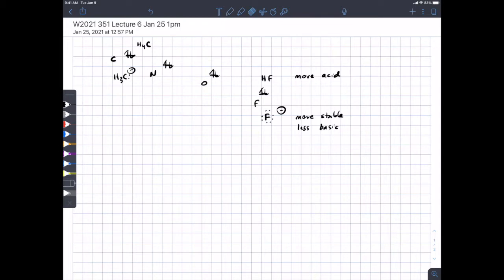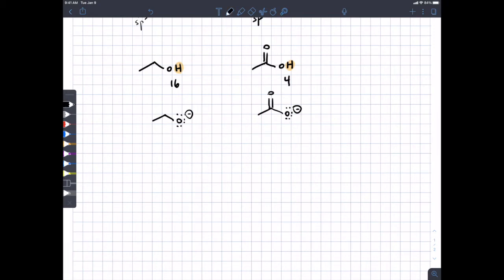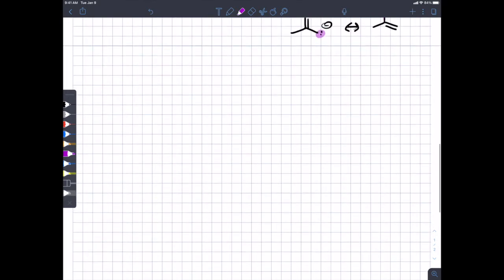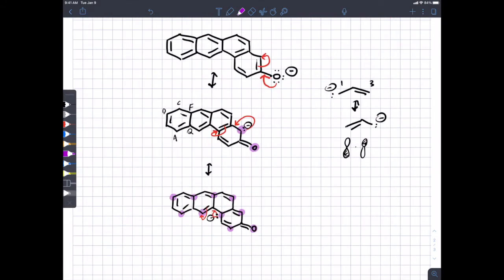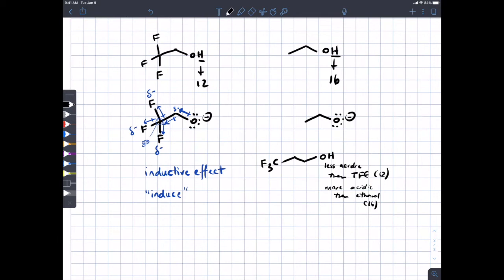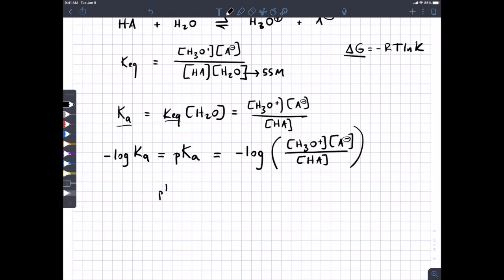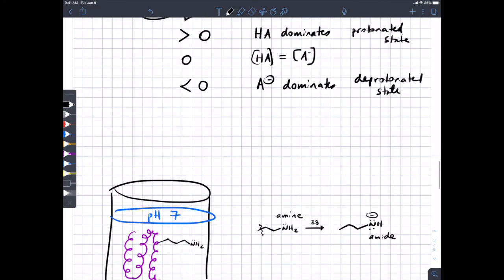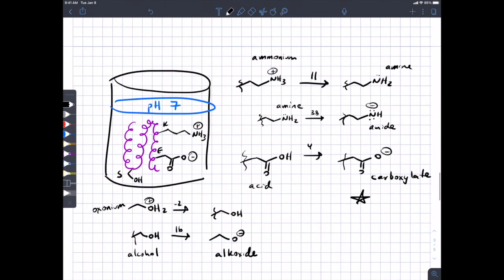W2021 351 Lecture 6 Jan 25 1pm